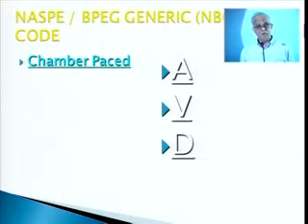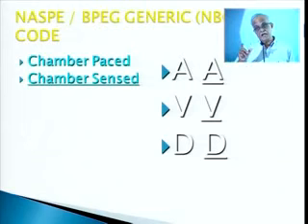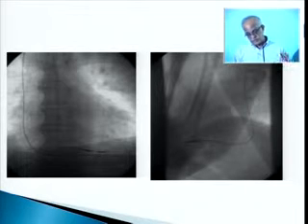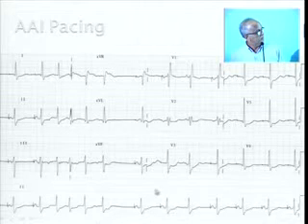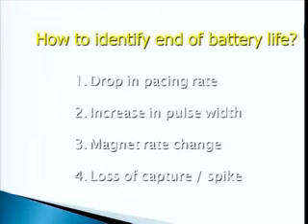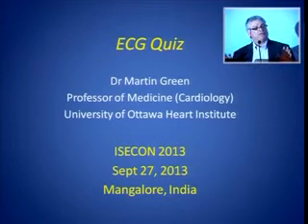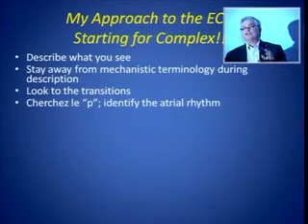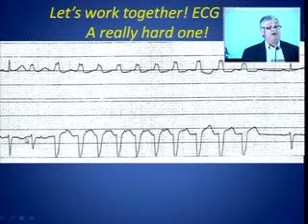MID - TERM ISECON 2013 - Pre Conference ECG Learning Course - 27th September (Part 16)